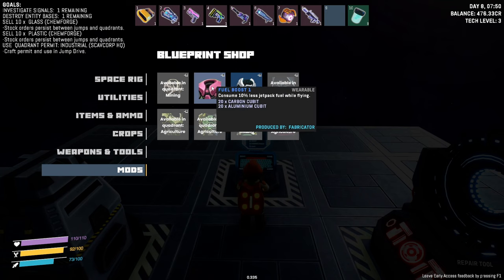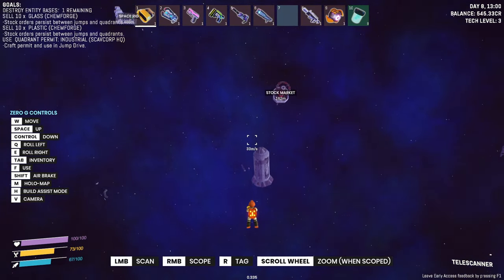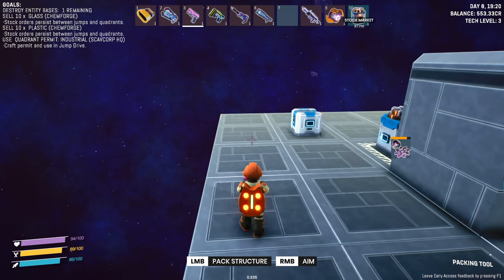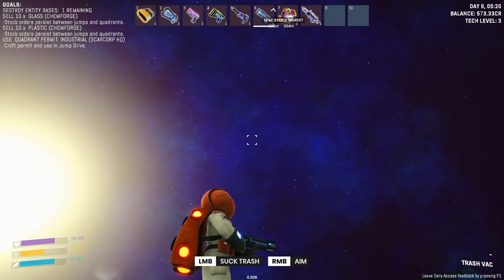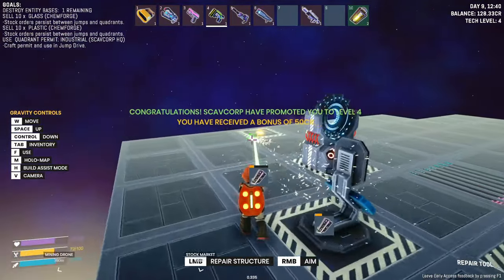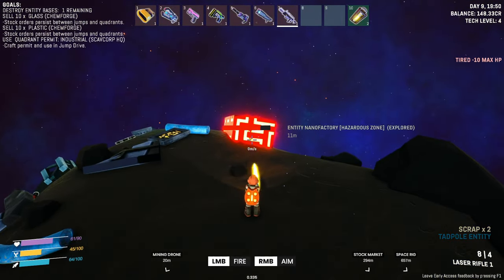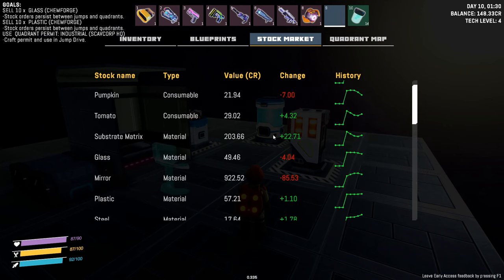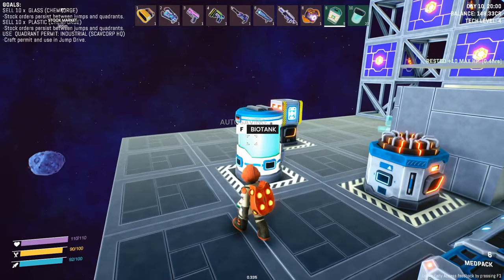The Big Archeologist!! 🦴 | Let's Play Space Trash Scavenger s01 e05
I've been following Space Trash Scavenger for over 2 years now.
It's finally in Early Access so let's jump in!!

Game Info:
( this link let's Paradox know Glidercat sent you 👍
►Discord (tell 'em Glidercat sent you!

Grab your jetpack and explore procedural asteroid fields, derelict spaceships and abandoned outposts. Build your Space Rig to process scavenged trash. Craft, trade and fight your way to success in this interstellar, open-world survival sandbox.